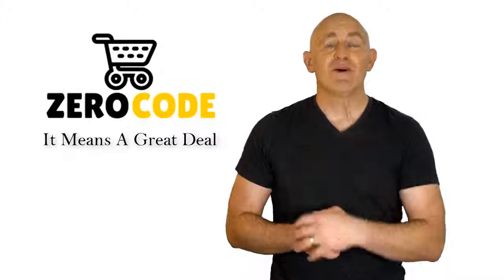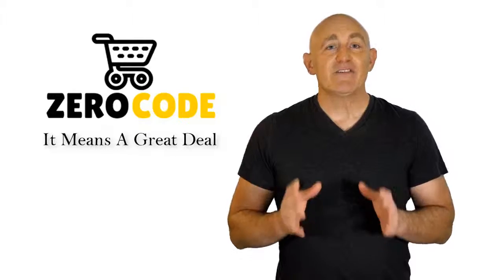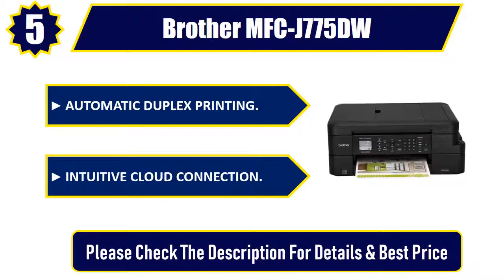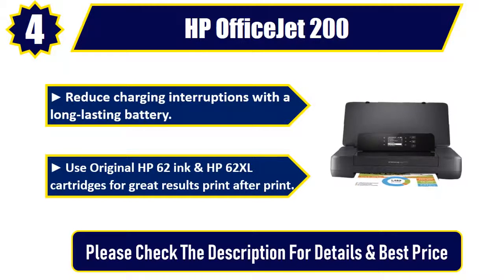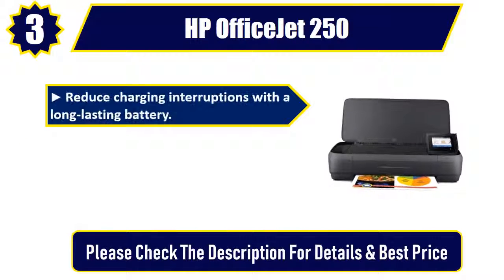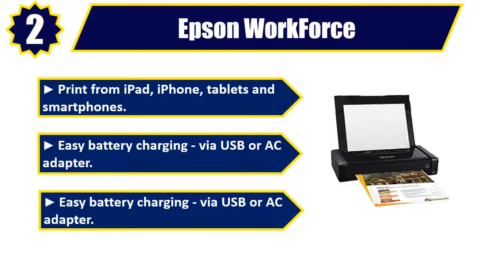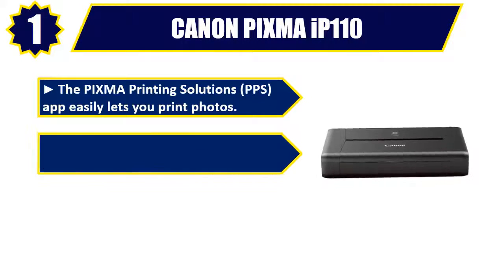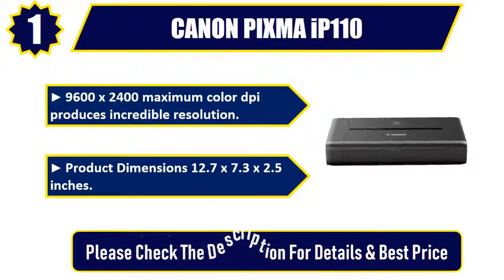☑️ Compact Printers: Best Compact Printers 2019 | Top 5 Compact Printers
Best Compact Printers 2019. Let's Checkout More Details On Top 5 Compact Printers:

👉5. Brother MFC-J775DW

👉4. HP OfficeJet 200

👉3. HP OfficeJet 250

👉2. Epson WorkForce

Doing research, going to the mall, comparing similar best Compact Printers and then finding the right one for you is not an easy job. It takes a lot of time and effort. But it's not always possible to invest such a long time and effort on these sort of things. We understand that and so we're going to help you to find out Best Compact Printers through our zero code channel.

We also did background checks on the manufacturers of these best Compact Printers. We also collected customer reviews and after accumulating all these data, we compared all of these with each other. This is how we can find your best option among so many different products with almost same features.